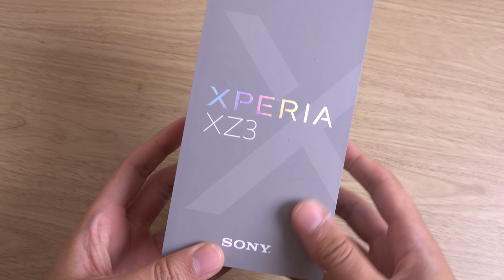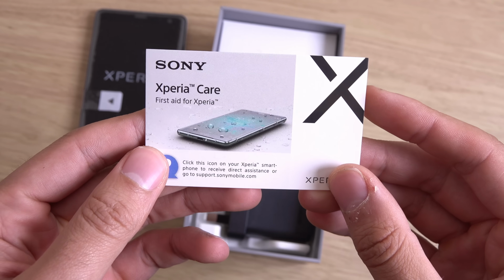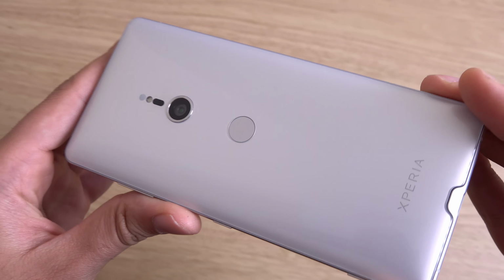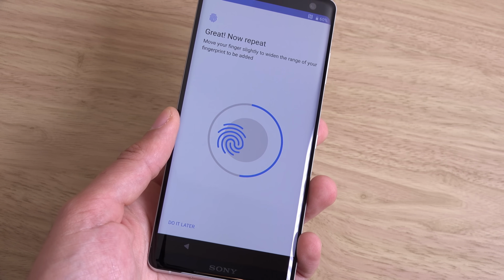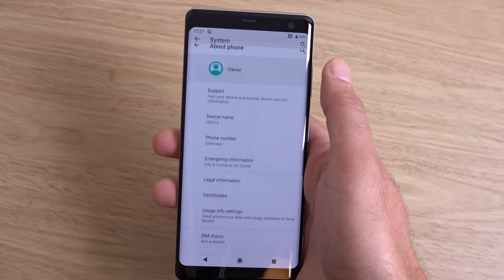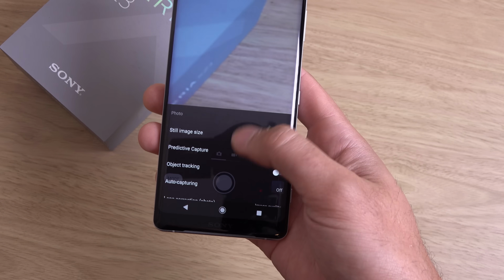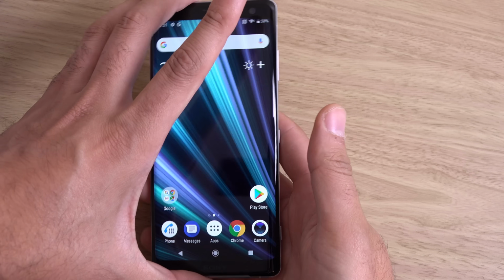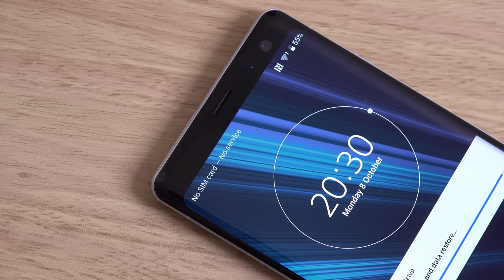Sony Xperia XZ3 - Unboxing & First Look! (4K)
New OLED Sony 2018 Flagship Sony Xperia XZ3 with Android 9 - Unboxing & Setup!